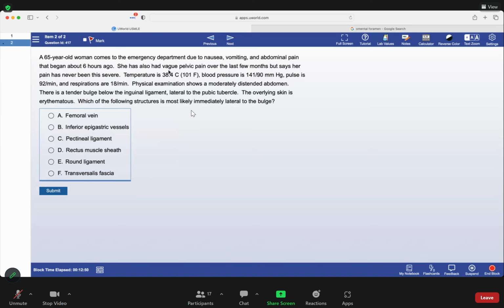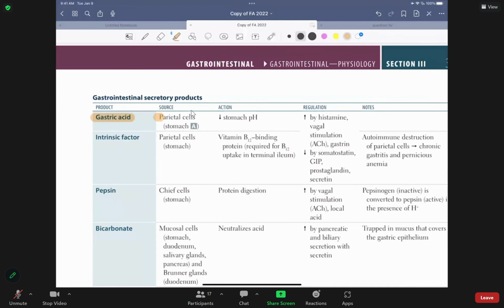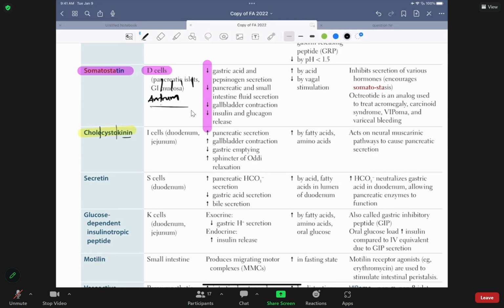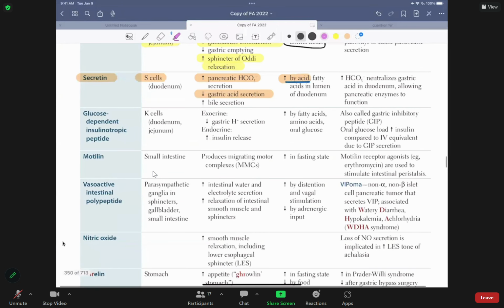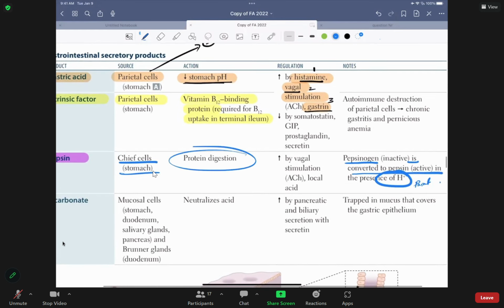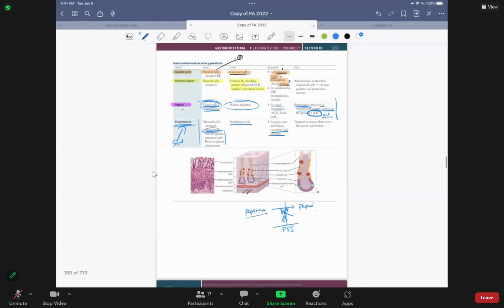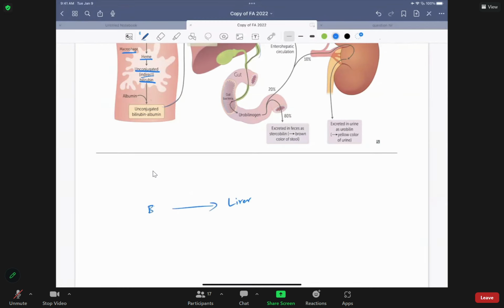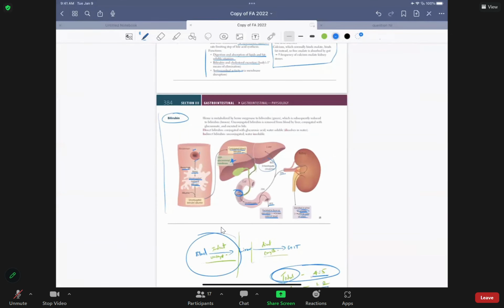Zoom Meeting 2023 04 03 10 23 44